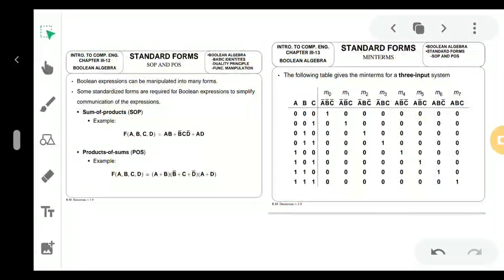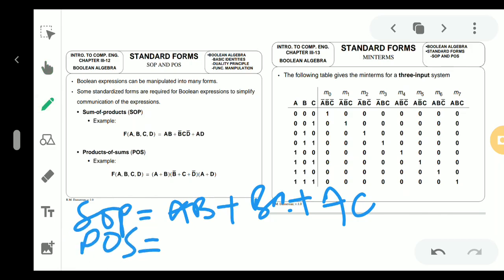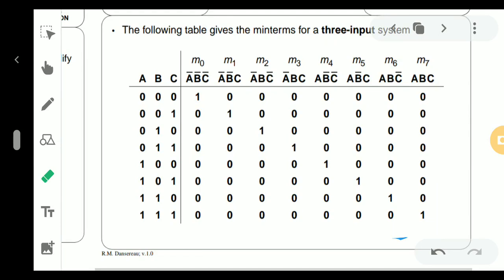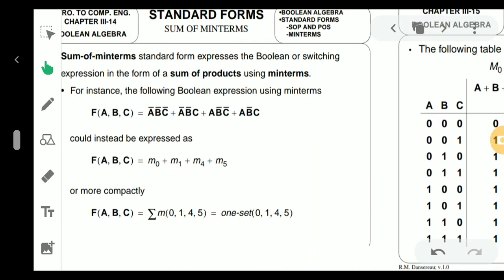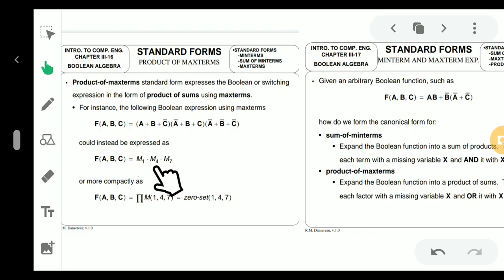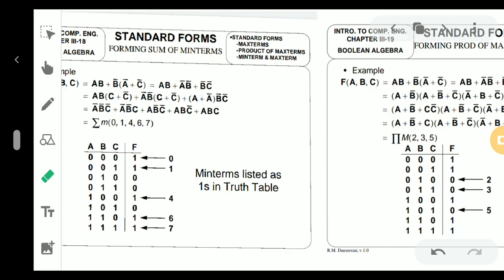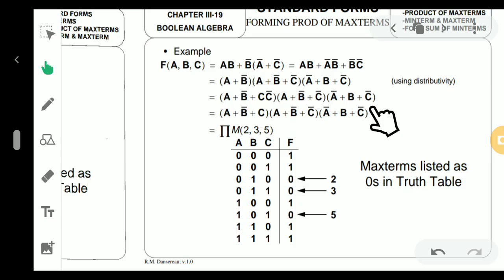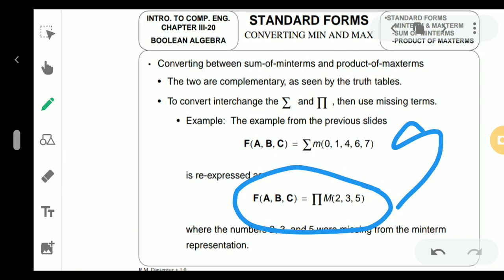Class 11 Computer App Sc ( Ch 4 Boolean Algebra) Part 9